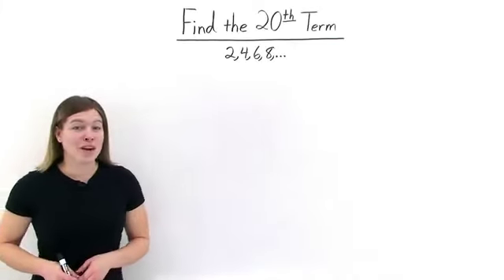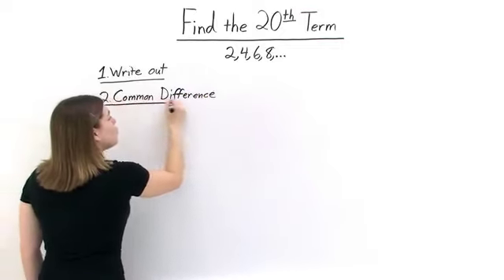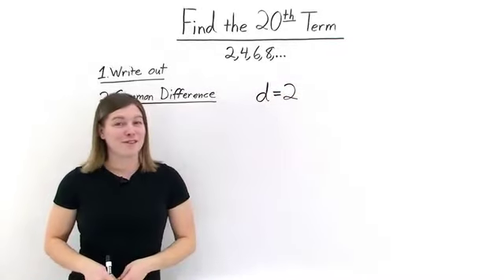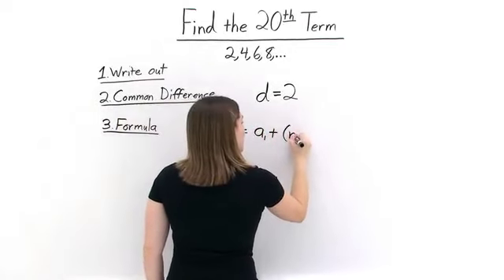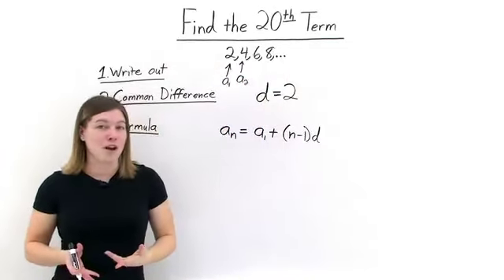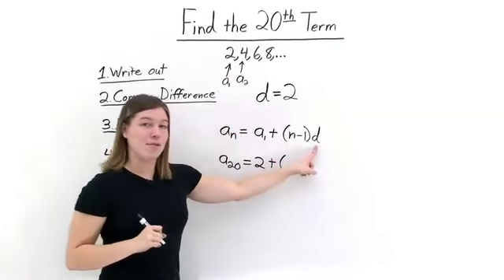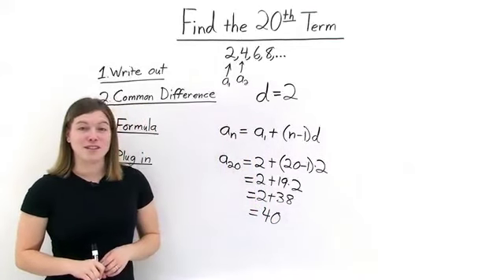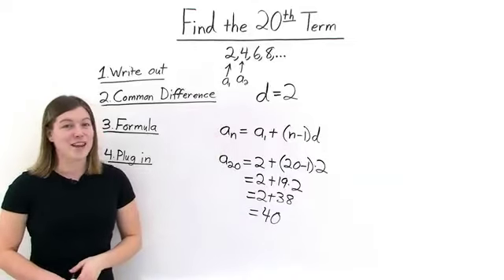Explicit Formula for Arithmetic Sequence